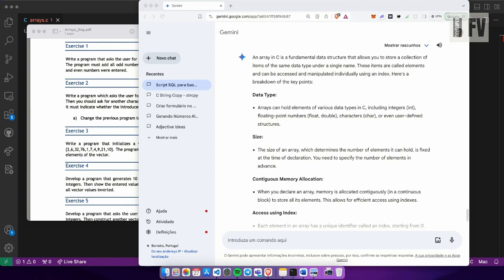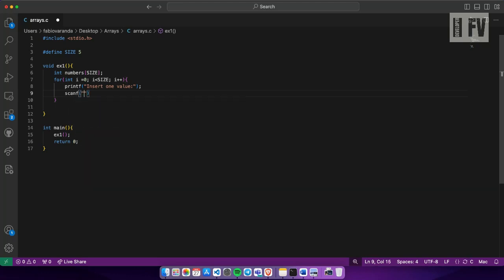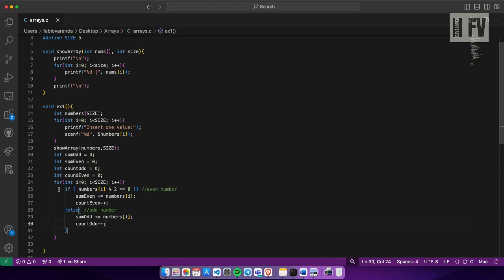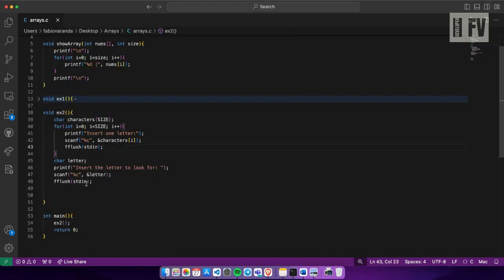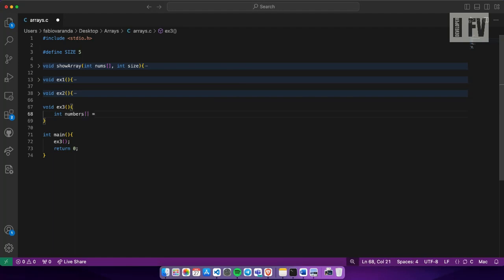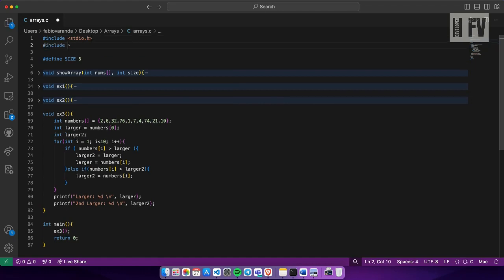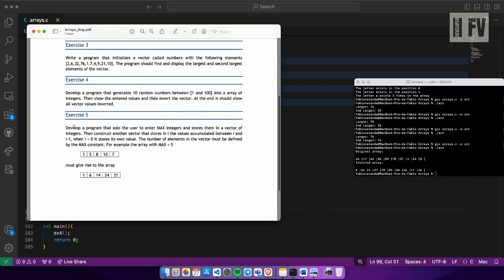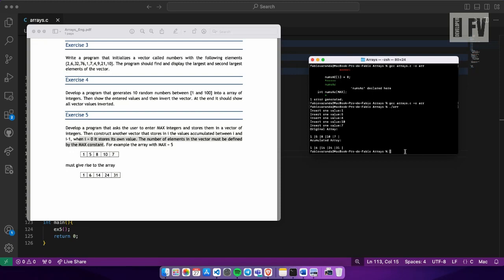Arrays in C programming language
This video was recorded for my students with the aim of introducing the concept of array (vector) while solving 5 exercises that allow you to use subprograms while declaring, filling, scrolling and searching for values ​​in arrays.